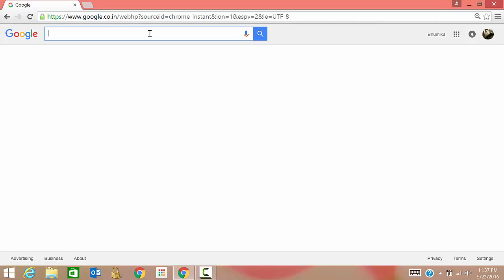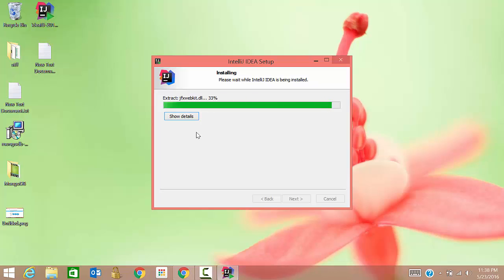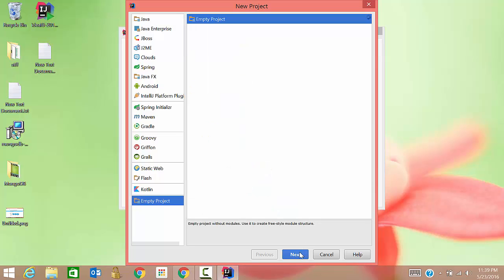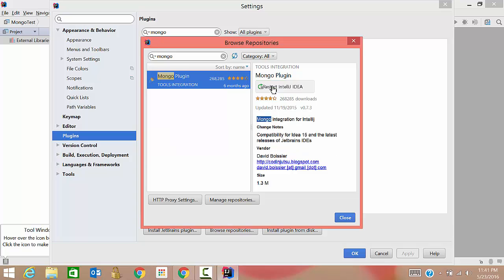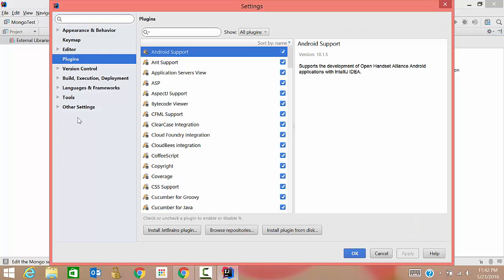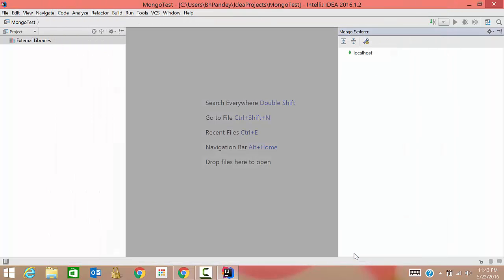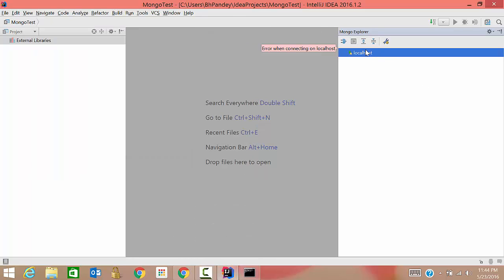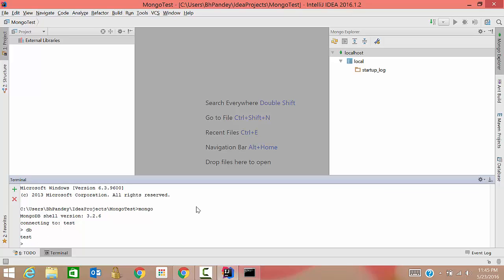How To Install IntelliJ Idea and MongoDB Set Up In It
How to Download and Install IntelliJ Idea and Set Up for MongoDB